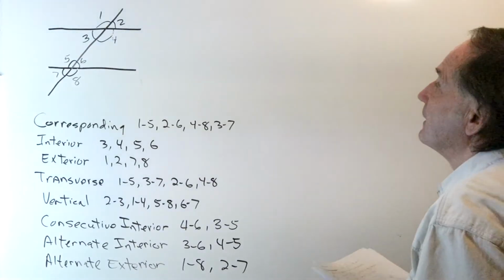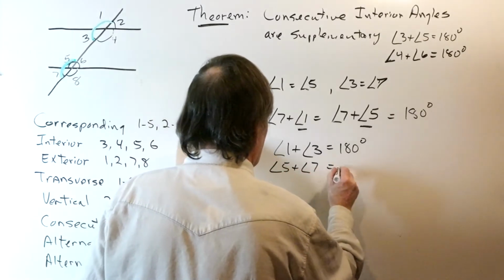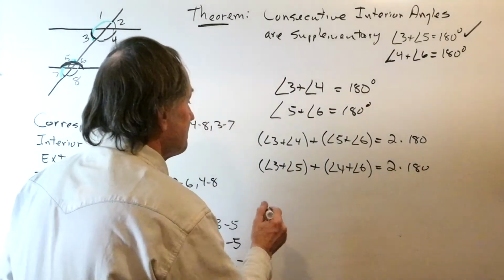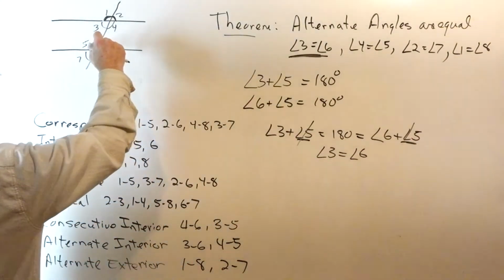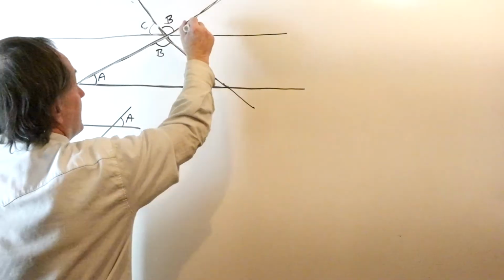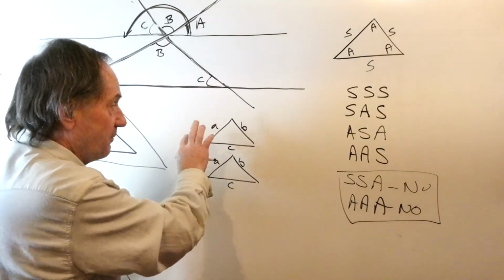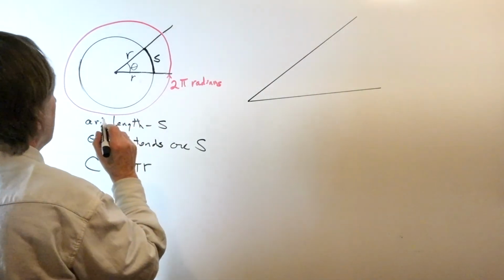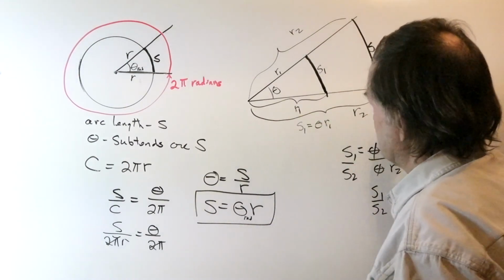LESSON 2 proofs triangles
LESSON 2 takes the viewer through the process of proving:
(1) Consecutive interior angles are supplementary
(2) Alternative angles are equal(congruent)

I prove using what we have learned so far that the sum of the interior angles of a general triangle is 180 degrees.  The conditions for establishing the congruency of two triangles is given:  SSS , SAS , ASA , AAS